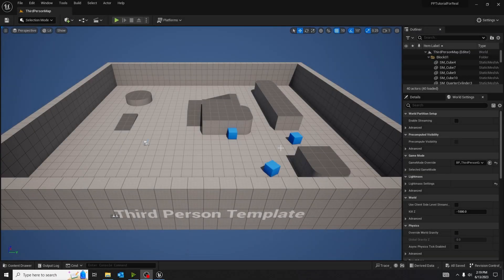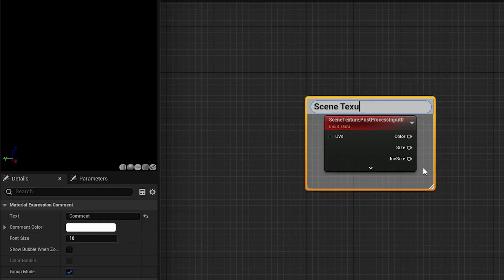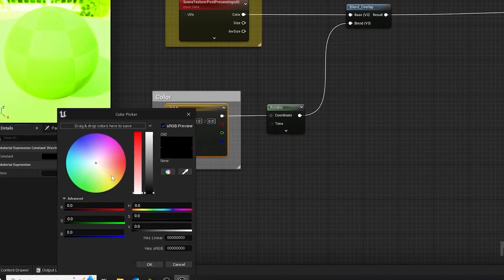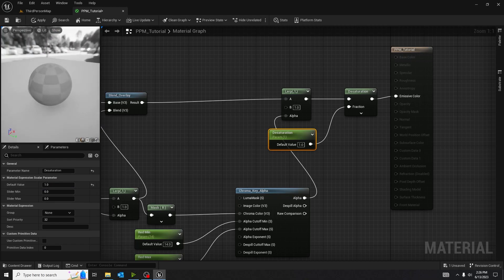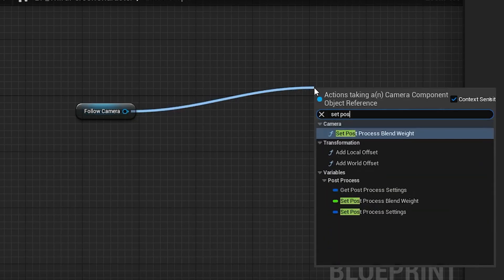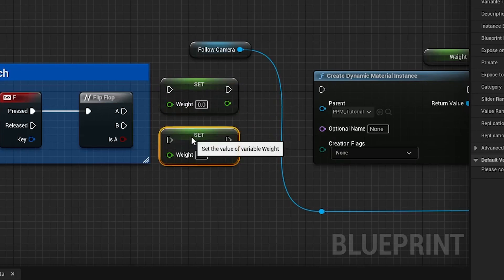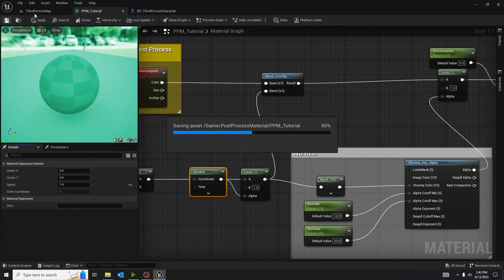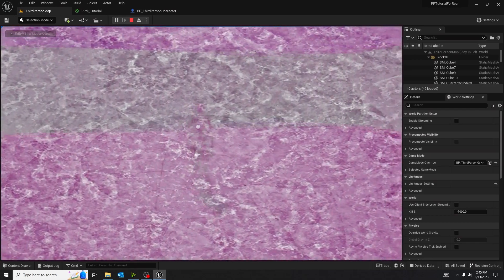Creating a Post Process Material in Unreal Engine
0:00 Tutorial goals